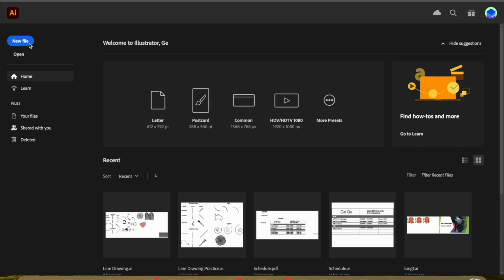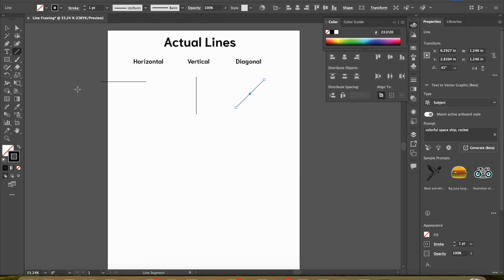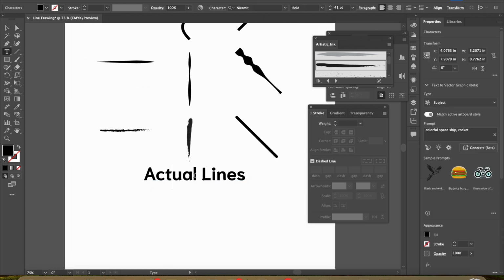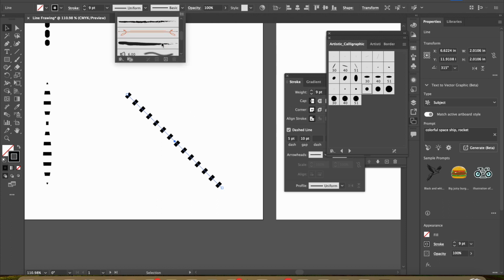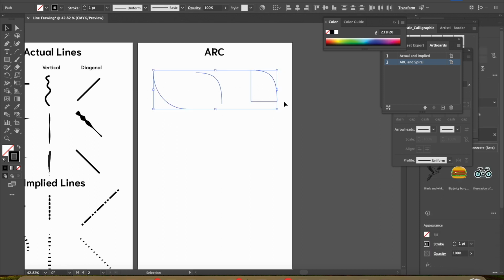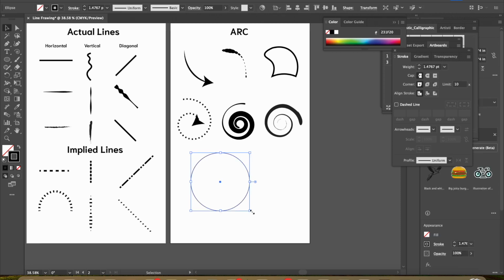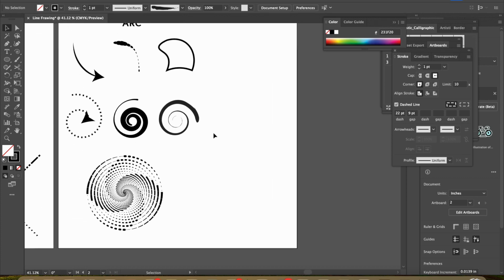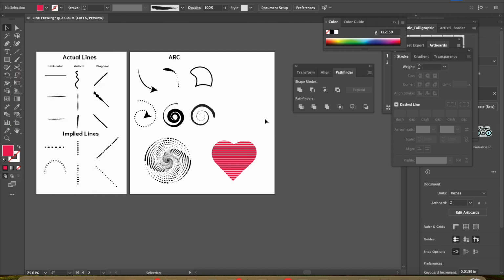Line Drawing Tutorials